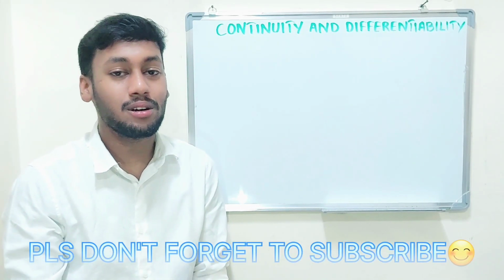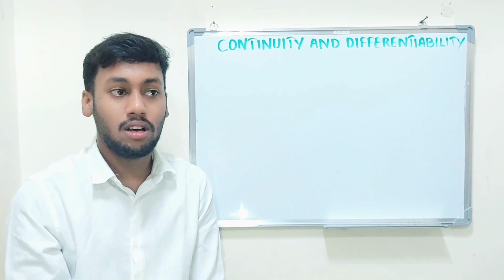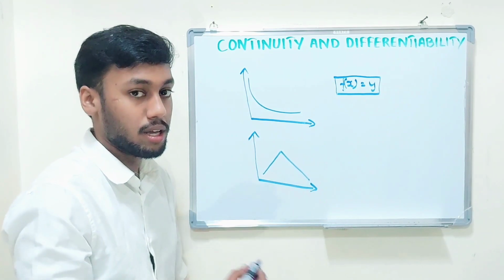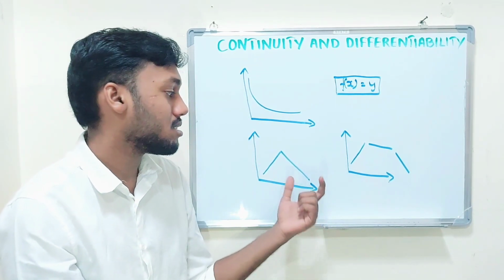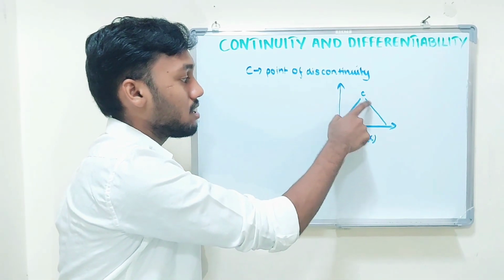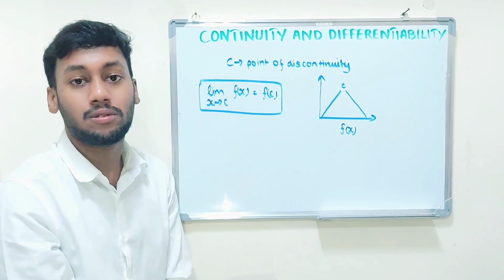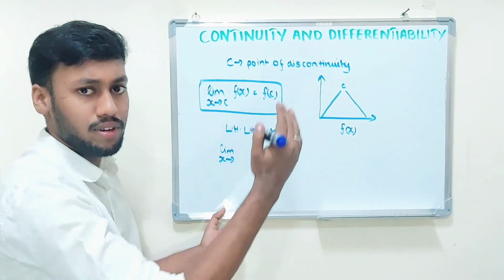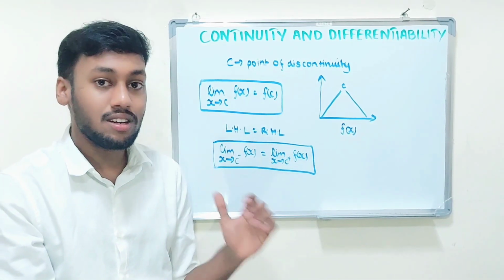Class 12 Maths | Chapter 5 | Excercise 5.1 Concepts | Continuity and Differentiability | NCERT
In this session I will be giving a brief overview about Continuity and its real life applications and I will be discussing the basic concepts for the first excercise of chapter 'CONTINUITY AND DIFFERENTIABILITY'